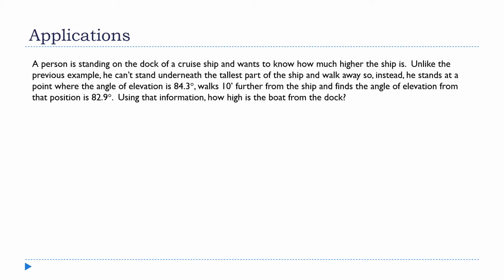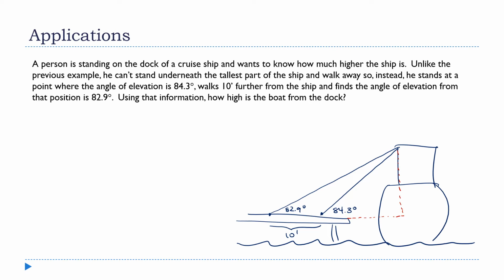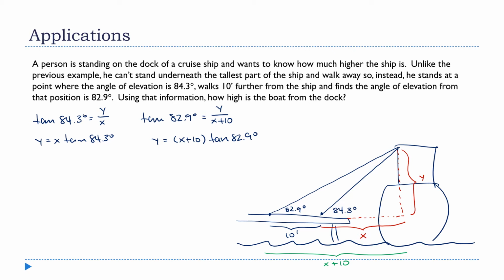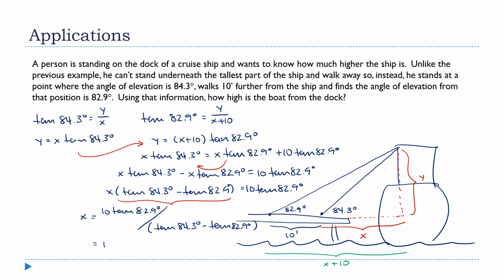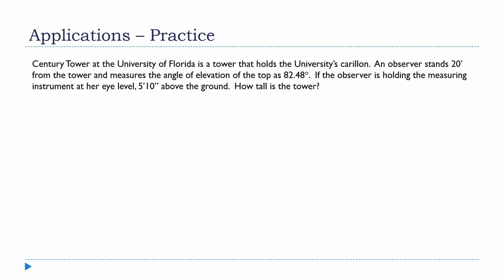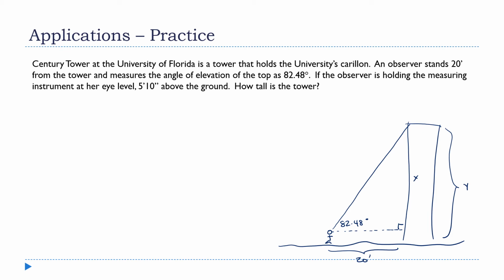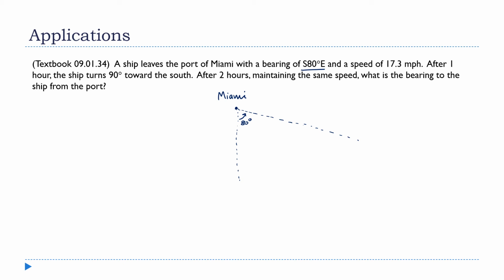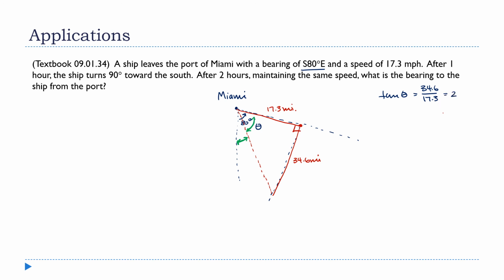Right Triangle Applications, Part 2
Now that we have the basic trigonometric functions in our toolbox, we're already in a position to solve practical questions where we can bring in a right triangle.